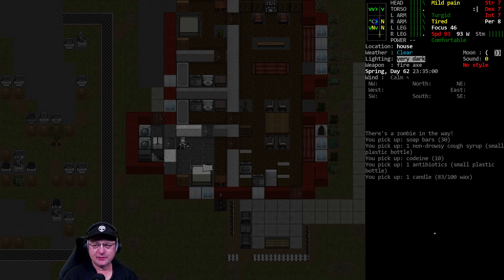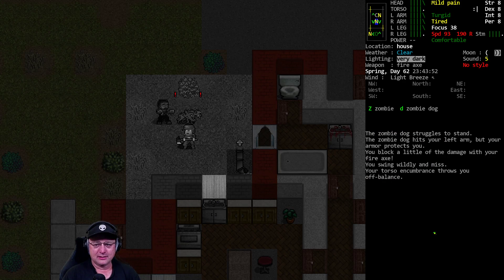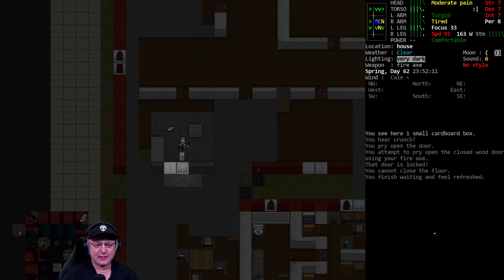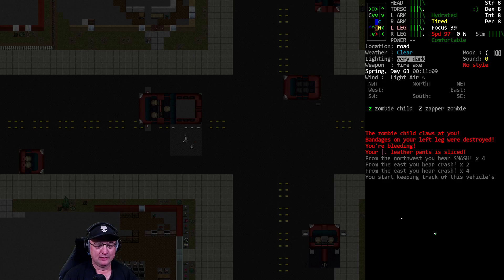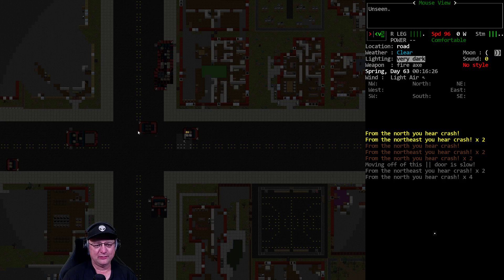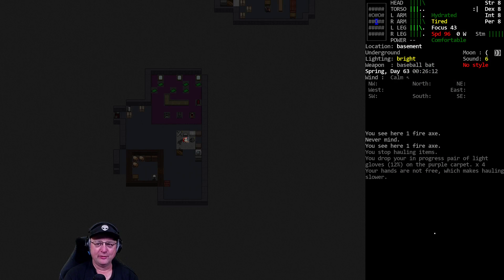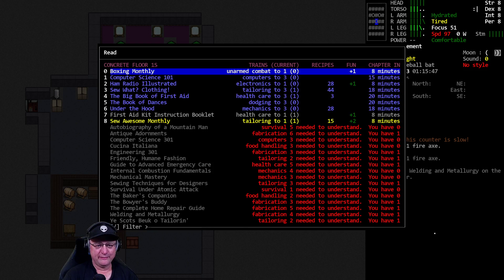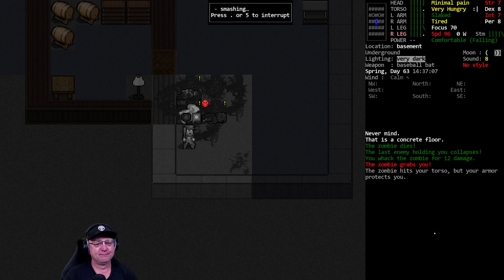Cataclysm DDA / Judge Fredd / S01-E08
'Judge Fredd' Vormithrax plays the 'Surrounded' start in a Mega City as a completely vanilla character (no added stats/traits/skills) who has a mental breakdown due to the mind shattering stress of the Cataclysm and comes to believe he is the main character of his favorite comic - Judge Fredd. He must survive, gather the appropriate gear and construct his beloved steed- Mega City Motorcycle.

World settings of note: Exp. Build #11144, All default world settings except City Size/Space of 16/0. Graphic Tileset: MSX++Dead_People, Soundpack: @'s Soundpack (for game sound effects), Music from Co.Ag Soundpack.

Modlist: None